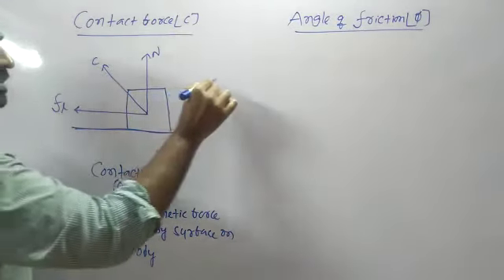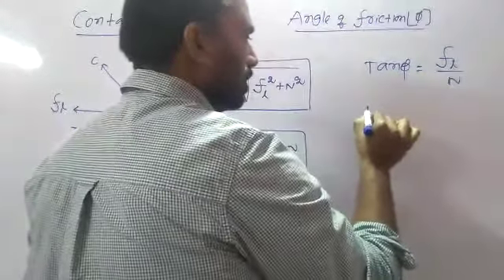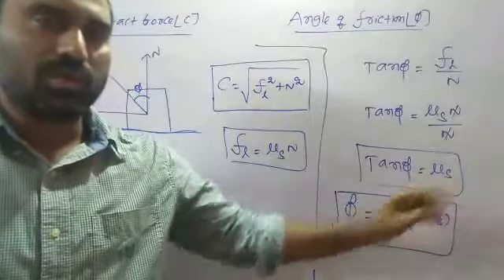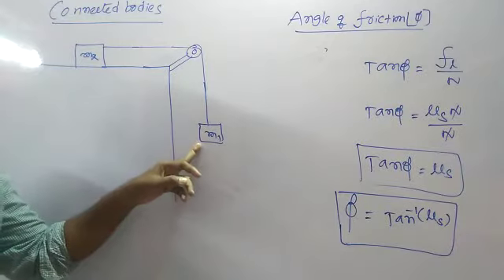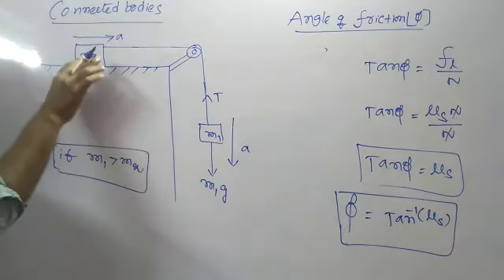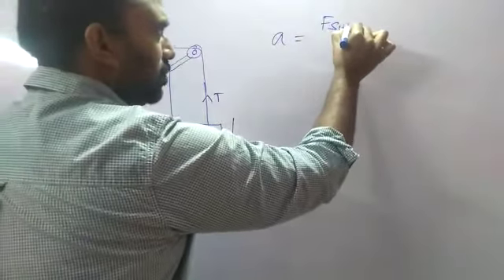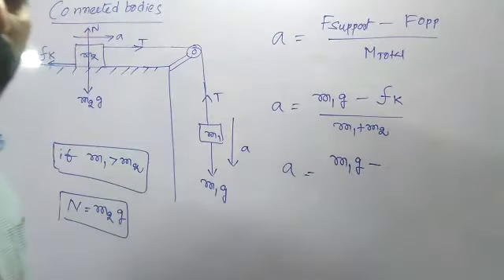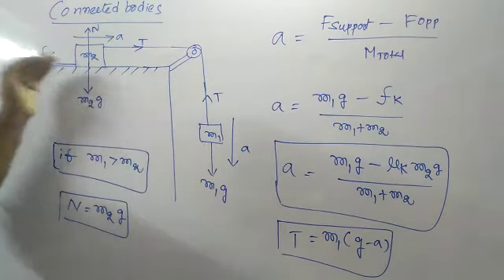PHYSICS ( FRICTION ) 10 SEP(1)